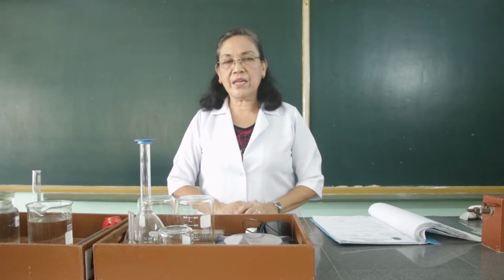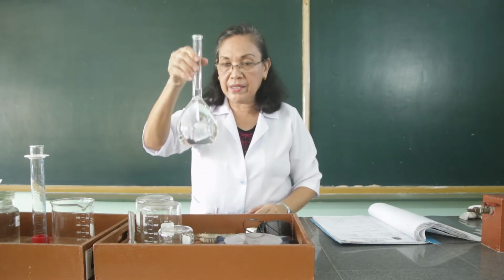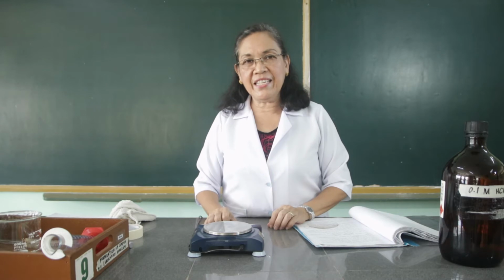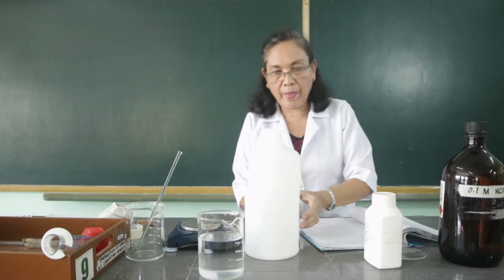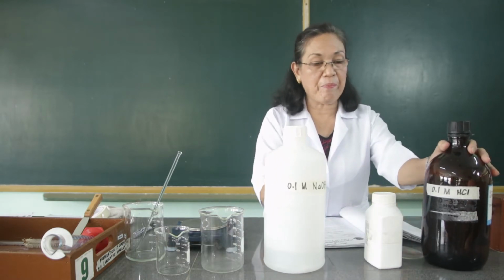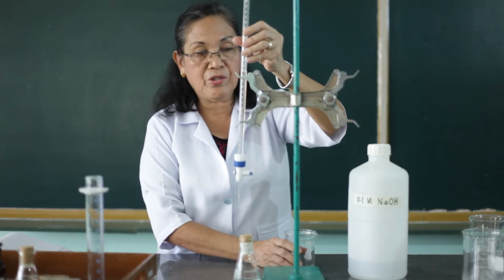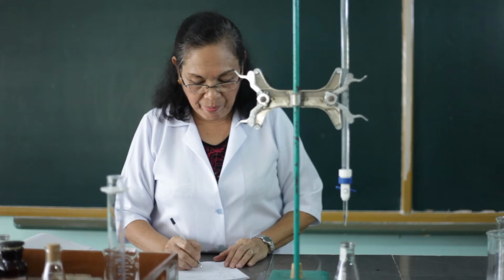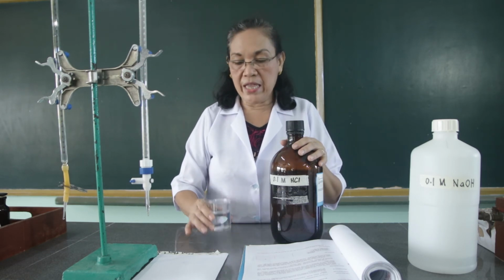Preparation of Common Laboratory Reagents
standardization of NaOH solution, standardization of HCl solution